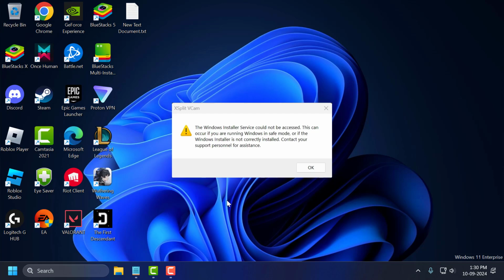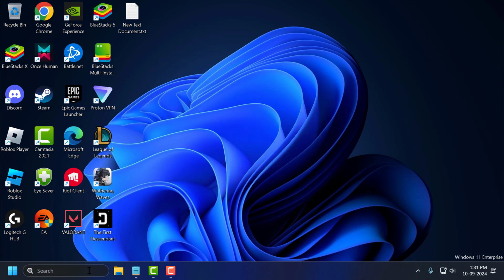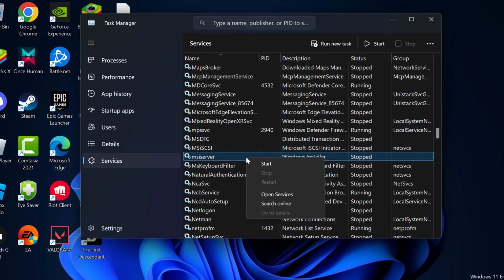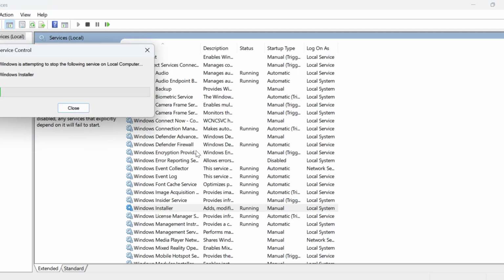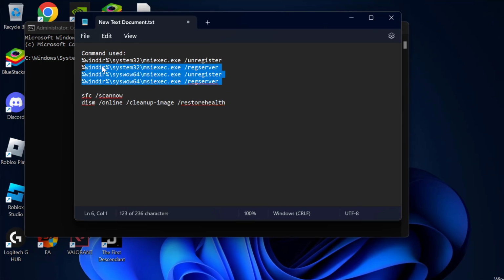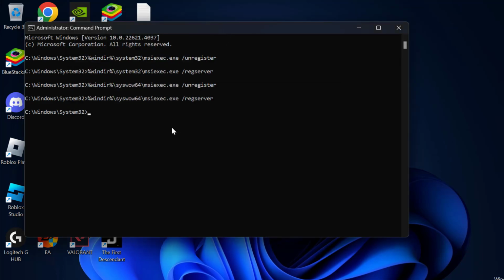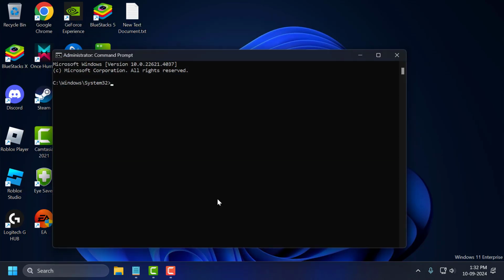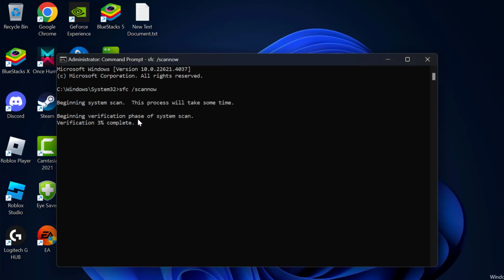How to Fix the Windows Installer Service Could Not Be Accessed in Windows 11/10/8/7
This error occurs when the Windows Installer service is either corrupted, disabled, or malfunctioning, preventing you from installing or uninstalling programs. To fix it, you can restart the Windows Installer service via the Services Manager, re-register the Windows Installer, or repair corrupted system files using System File Checker (SFC). In some cases, updating your Windows Installer version or performing a system restore may be necessary.

Command used:
%windir%\system32\msiexec.exe /unregister
%windir%\system32\msiexec.exe /regserver
%windir%\syswow64\msiexec.exe /unregister
%windir%\syswow64\msiexec.exe /regserver

00:00 Intro
00:20 Solution 1
01:11 Solution 2
01:52 Solution 3